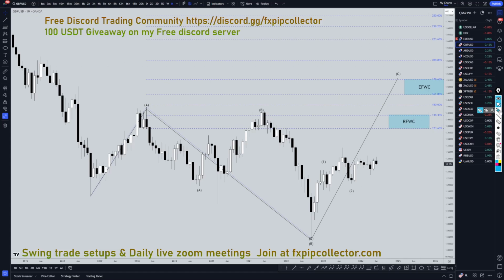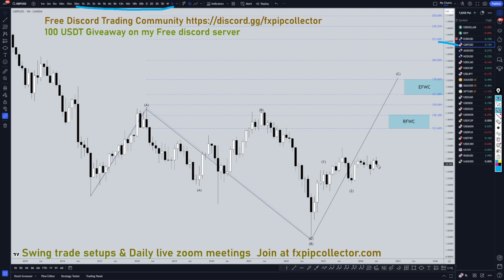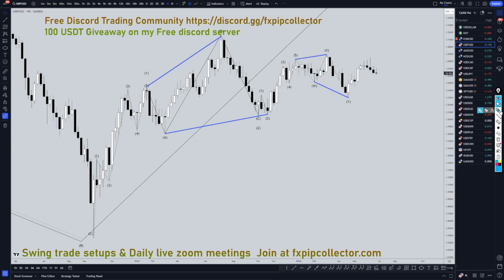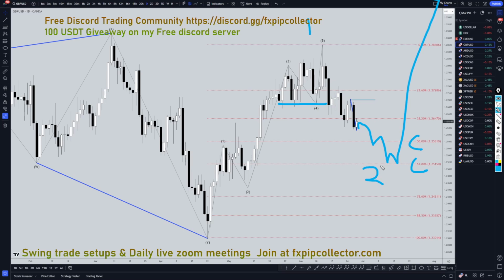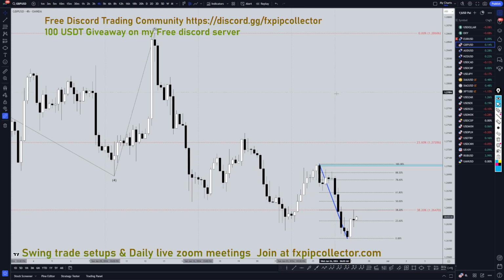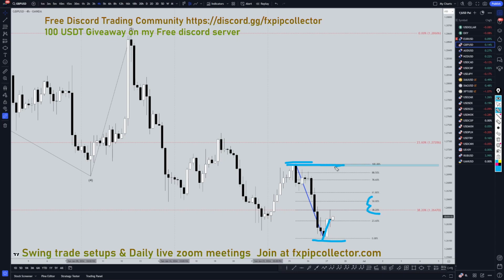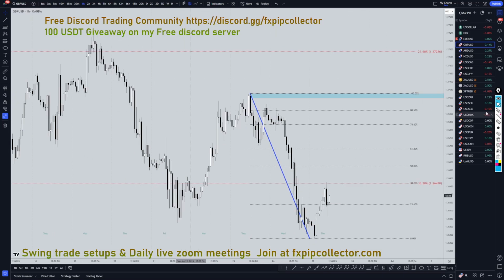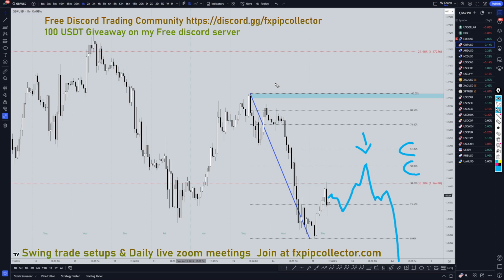Latest GBPUSD Forecast and Technical Analysis for June 27, 2024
This video is about GBP/USD Trading Strategy: Latest Forecast and Analysis for June 27, 2024.